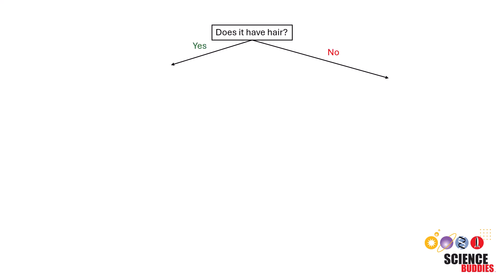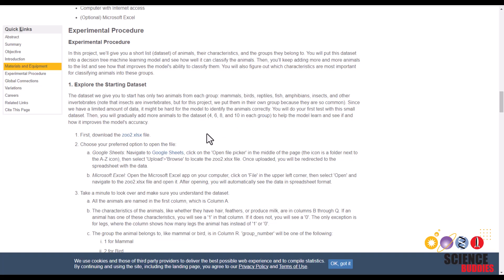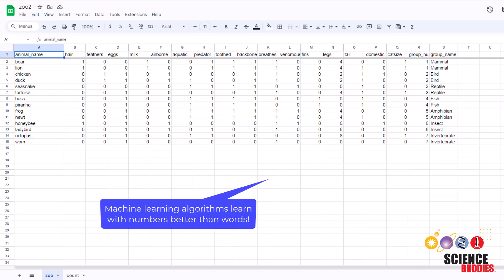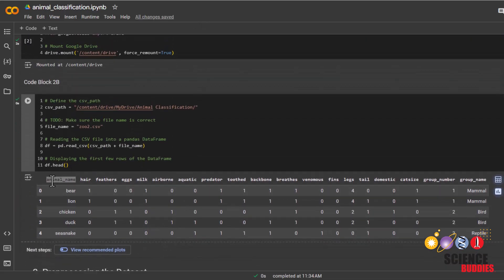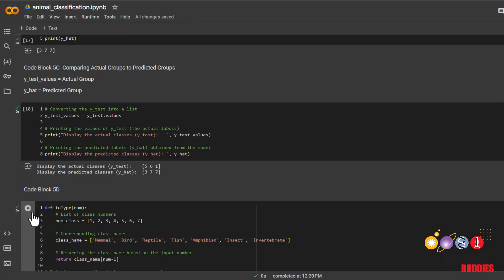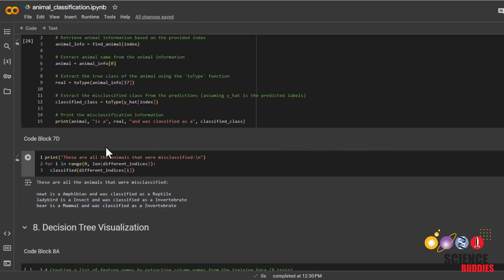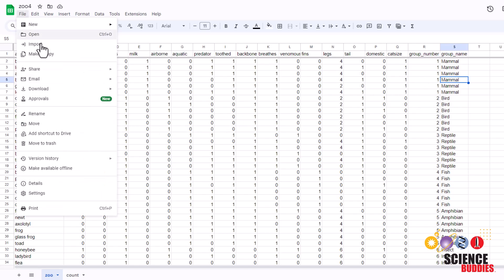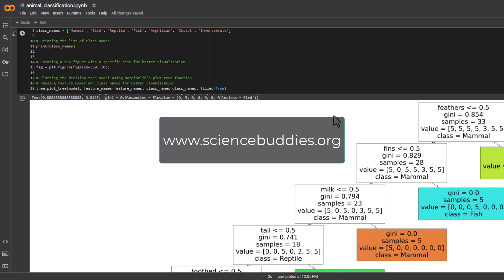Classify Animals with Decision Trees: A Coding Tutorial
This video shows you how to create a Decision Tree model to categorize animals into their groups (Mammal, Bird, Reptile, etc) using machine learning and libraries on Google Colab. Written instructions and example code are available on the Science Buddies

0:00 Introduction
0:17 Project Goals
0:19 Decision Tree Explanation
0:53 Overview
1:06 1. Explore how to use Google Colab
1:37 2. Explore the Dataset
4:02 3. Using the dataset to train the model
8:54 4. Add animals to the dataset to see how that improves the model
10:57 Outro

Science Buddies also hosts a library of instructions for over 1,500 other hands-on science projects, lesson plans, and fun activities for K-12 parents, students, and teachers! to learn more.